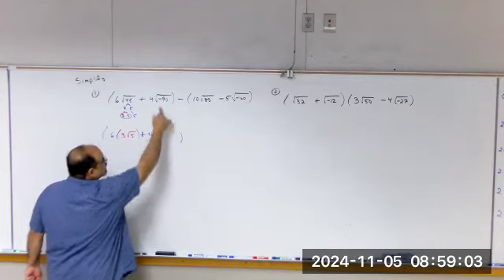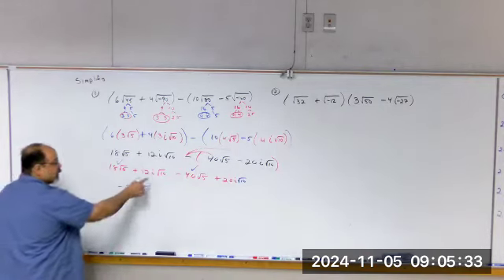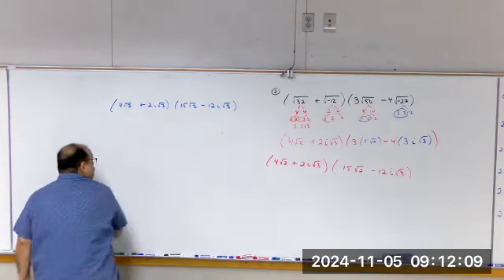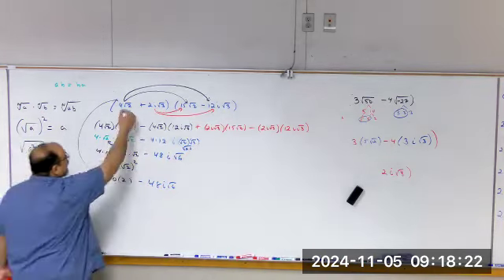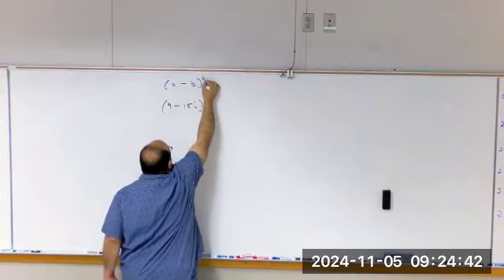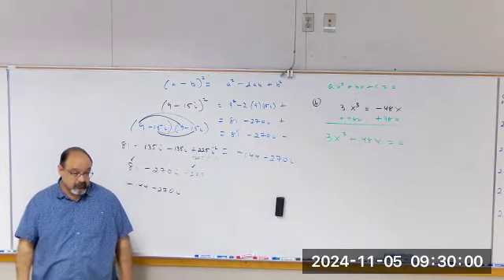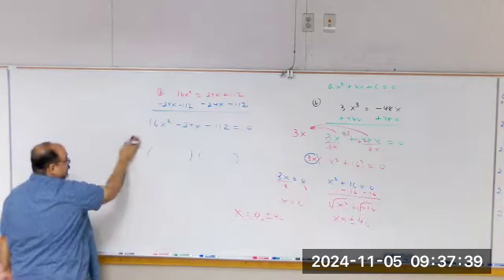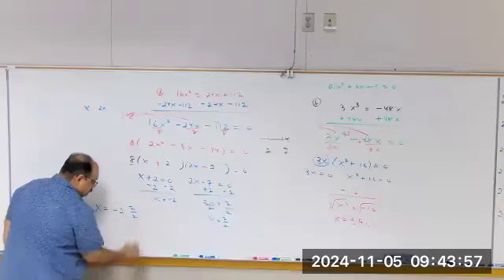11.5.24 Math 203L TTh FA24